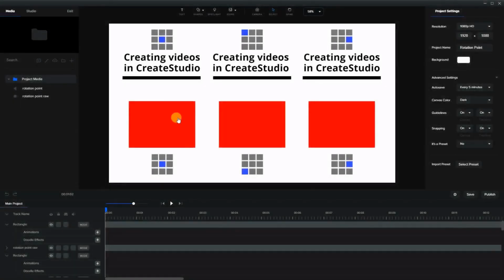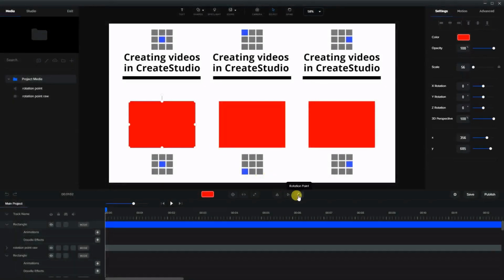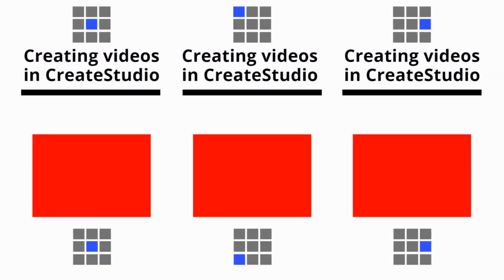Rotation Point Tutorial for CreateStudio Video Animation Software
► 32 New All Access Pass Templates
► 3D Sports & Olympics Characters
► 20x Animated Icons
► 10x Sports Transitions
► +30x 3D Backgrounds
► Bug Fixes

CreateStudio is so far the best fast video animation software for Windows PC & Mac.

1. You can create amazing business promotion videos, 2D, and 3D explainer videos with voice-over.
2. Ready to edit 40 2D and 3D explainer video templates
3. Ready to edit social media video promotion templates
4. 2D and 3D Characters with lots of actions
5. Support a wide variety of video formats and resolutions
6. Text to Speech human-like voice engine
7. Create slideshows
8. Create masks
9. Create logo animations